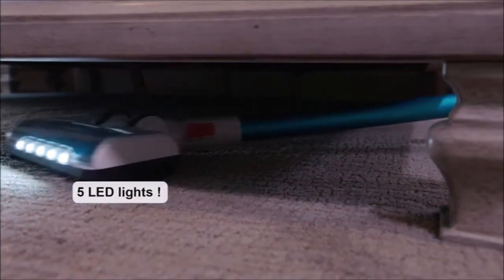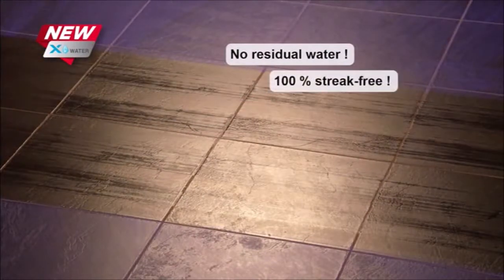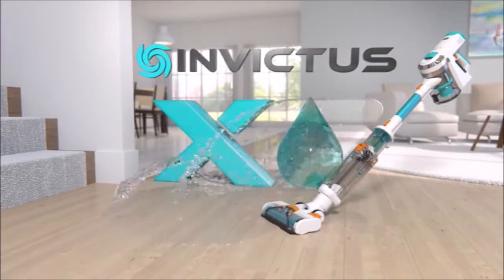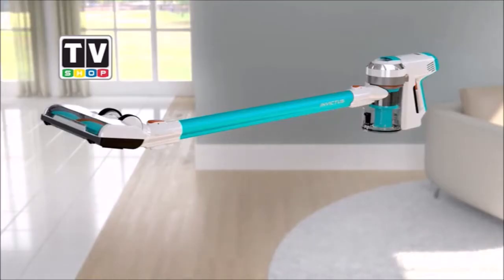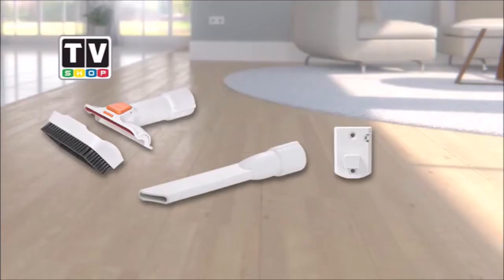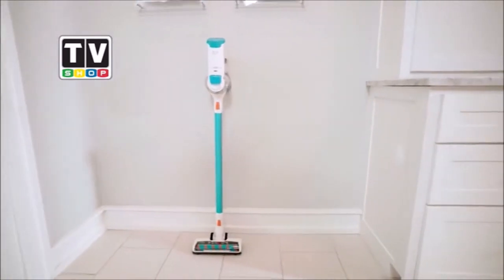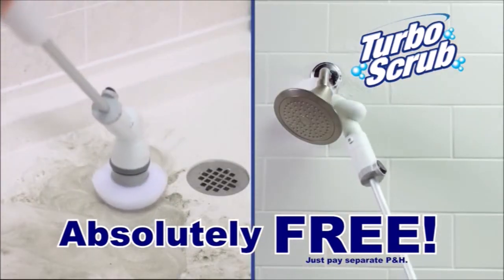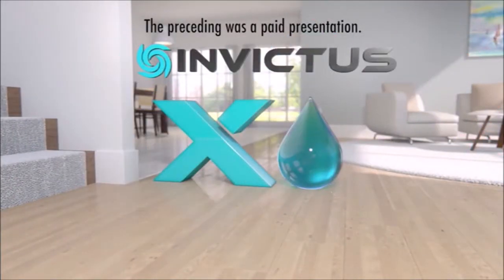PTV Network New Zealand: PTV2 Nightly Closedown (Mock)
As a savant of the New Zealand media, my dream television network - Patrick Te Pou Enterprises Ltd (trading as PTV Network New Zealand) - is made up of the largest family of free-to-air channels in the country, similar to ITV in the UK.

The video you are about to see is a mock closedown sequence. It is intended that each PTV Network channel (except CPTV or Children's PTV which is similar to CITV) would close transmission and although infomercials would run for 2 hours each night (straight after closedown). These are followed by a test pattern with background music which would be shown on screen until the start of the next day's transmission, although the music within this video is muted due to copyright restrictions.

Infomercials cannot be shown in the early hours of Good Friday, Easter Sunday or Christmas Day. This is due to the Broadcasting Act 1989 which states that no advertising can be shown on New Zealand television on those days. The test pattern will be shown just after closedown (in place of the infomercials).

This is the last few minutes of an Invictus X7 infomercial (courtesy of TV Shop/Brand Developers), followed by a test pattern featuring a photo of Estelle Johnston-Hunt - aka Miss Estelle Belle (photo courtesy of Tony McKay, who is based in Hamilton). Estelle was named Miss Pinup New Zealand runner-up in 2019 and Miss Jukebox NZ in 2018.

PLEASE NOTE: The Invictus X7 infomercial was recorded at the time of transmission and some information contained may be expired.